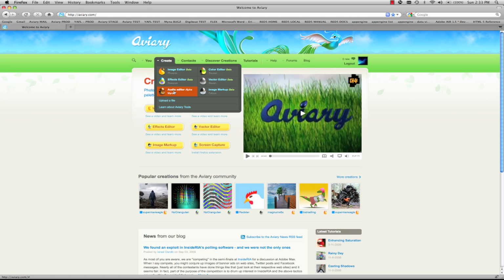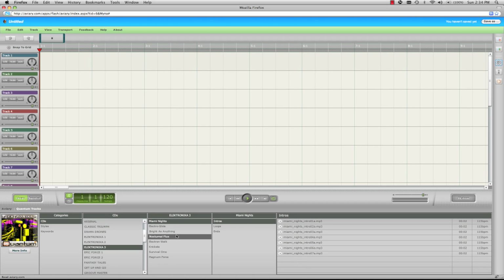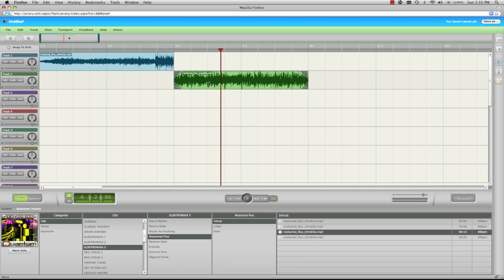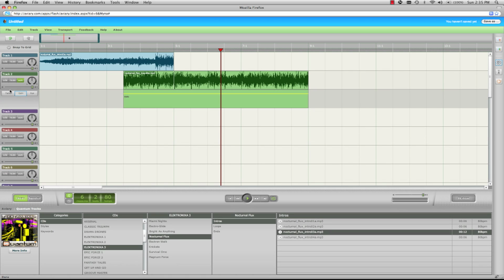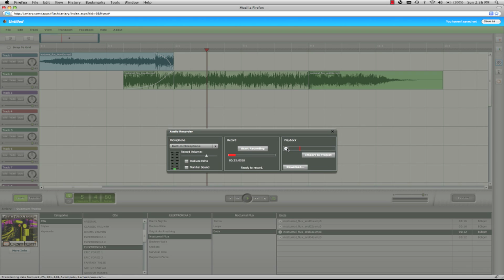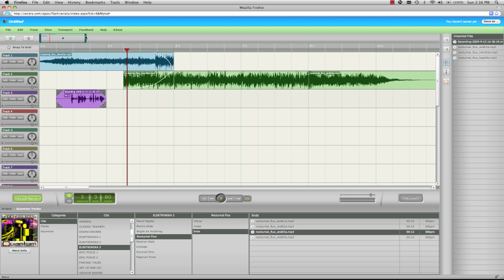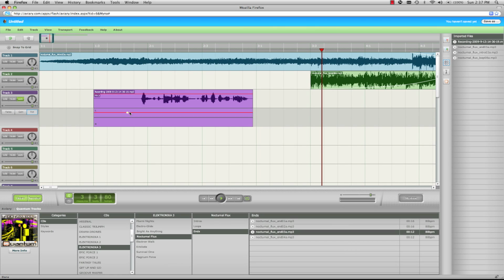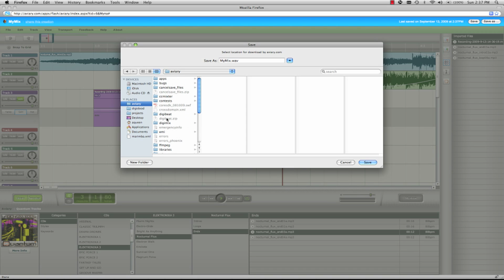Myna Demo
It's a browser-based audio editor.